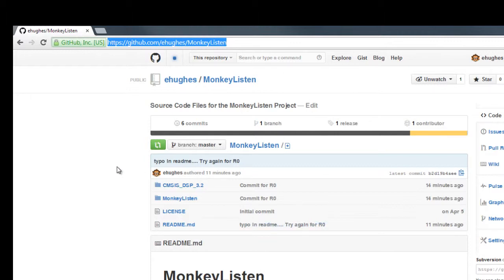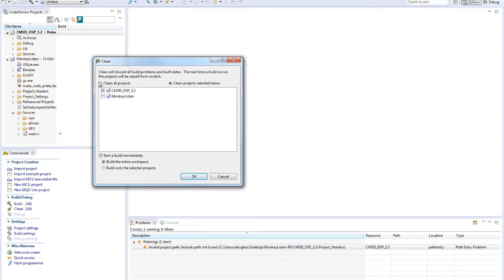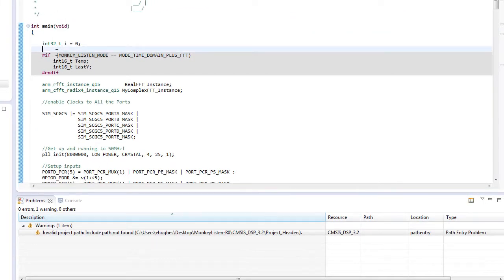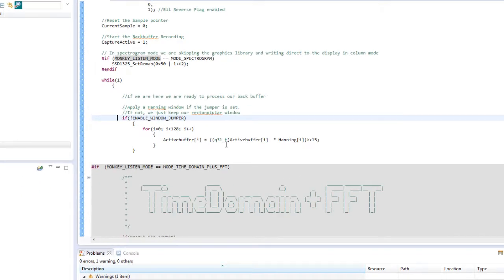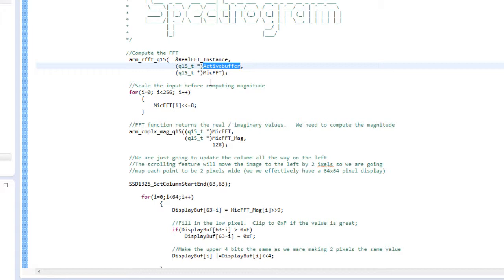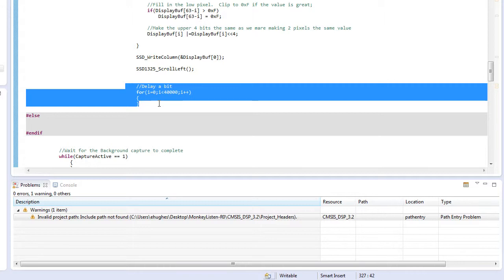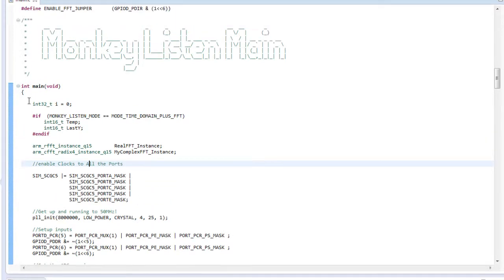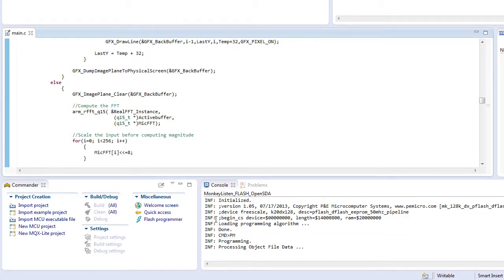Loading and Configuring the MonkeyListen Example Software